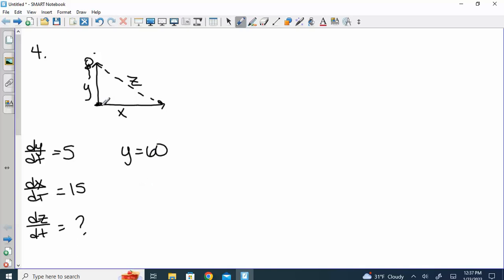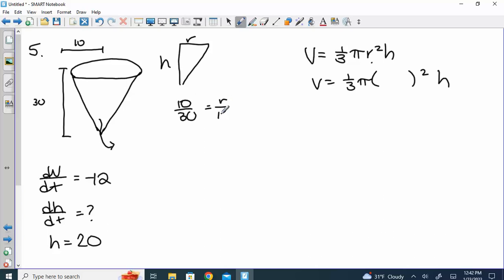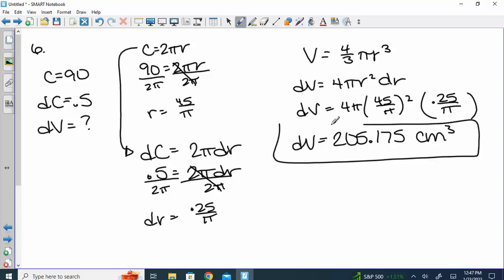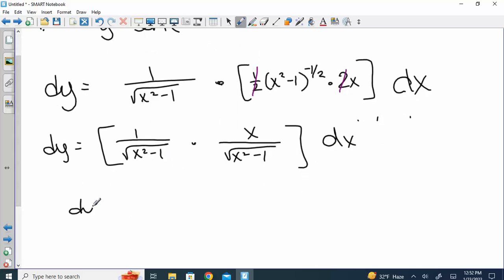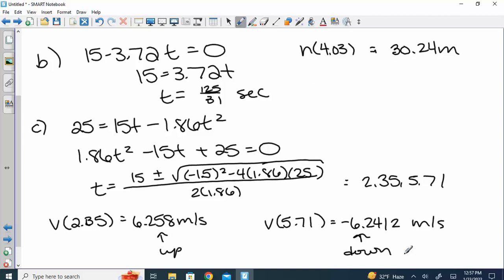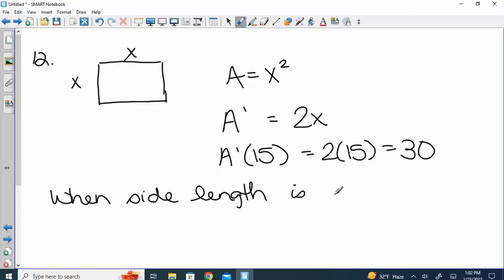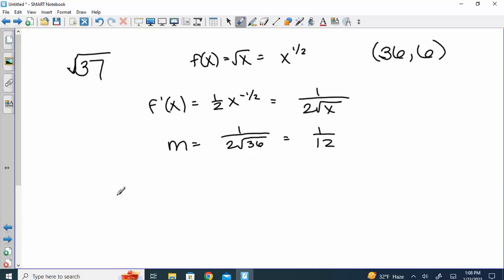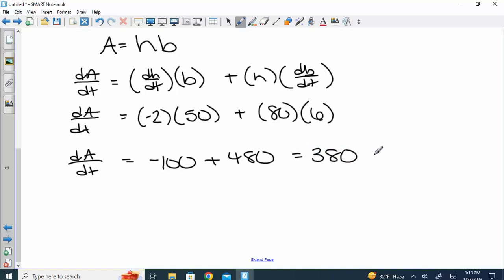3 7 3 10 Review Jan 23